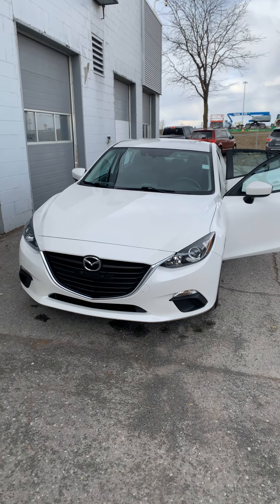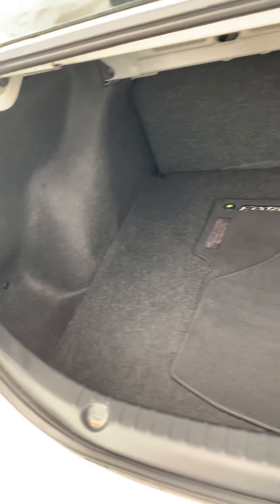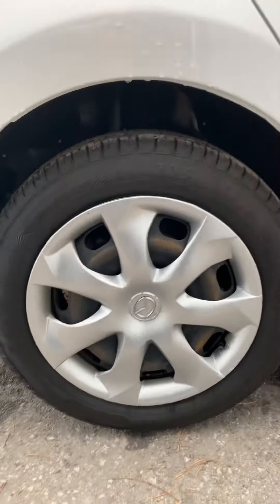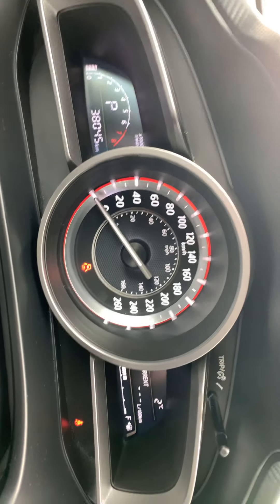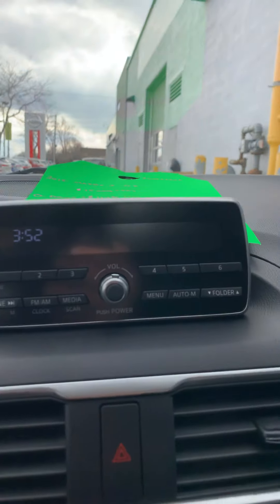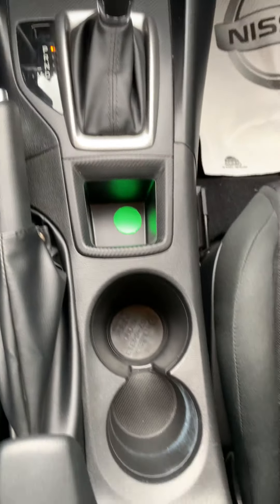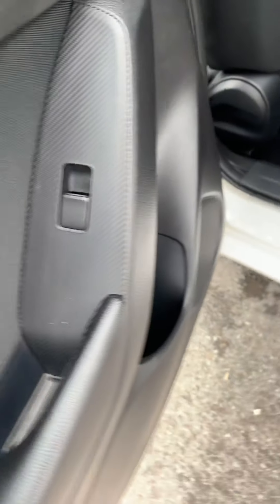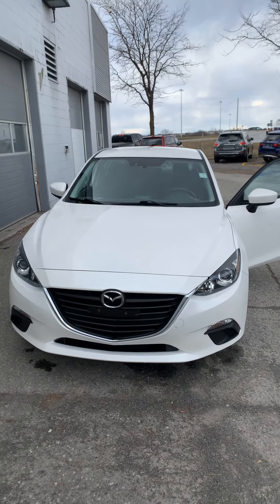2015 Mazda 3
2015 Mazda 3
417 Infiniti-Nissan